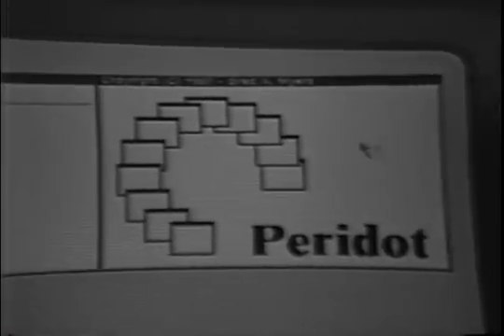Peridot Full 1987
Peridot was a system for creating User Interfaces that was created between 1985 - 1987. This video was previously published as: Brad A. Myers. Creating User Interfaces by Demonstration: The Peridot UIMS. Technical Video Program of the SIGCHI'88 Conference, Washington, D.C., May 15-19, 1988. and IFIP Interact '87 Conference on Human-Computer Interaction. Stuttgart, West Germany. Sept. 1-4, 1987. SIGGRAPH Video Review, Issue 59, no. 2.